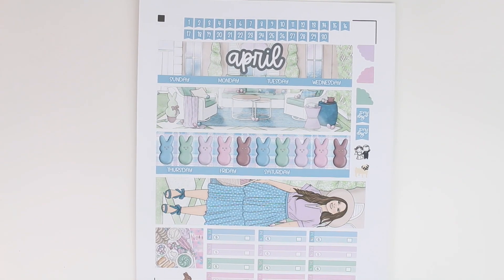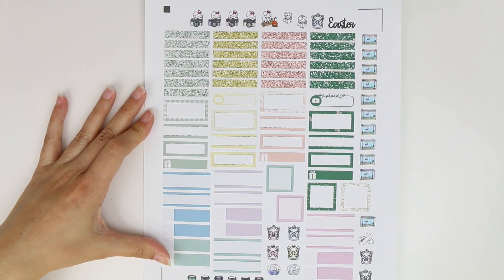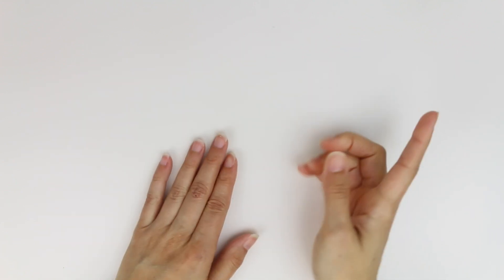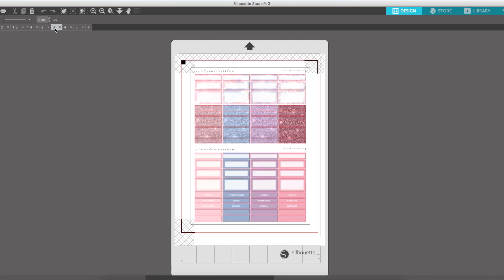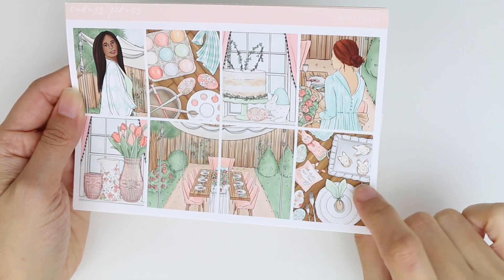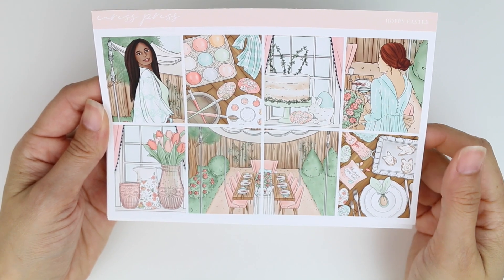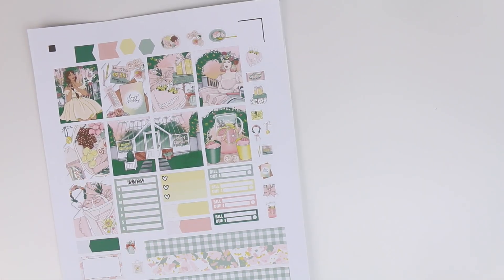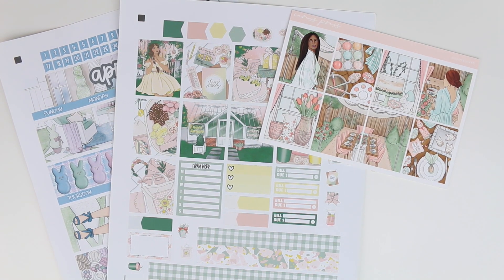April 2022 Kit Line Up | BeaYOUtiful Planning, Pink Planner Shop & Caress Press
Here is my April planner kit line up using BeaYOUtiful Planning, Pink Planner Shop and Caress Press! What kits are you using this month?! I hope y'all enjoyed my April 2022 kit line up!

V I D E O  L I N K S:
Amazon Store for planner favs & filming equipment

My Trello board!